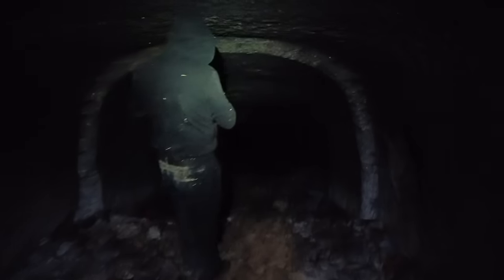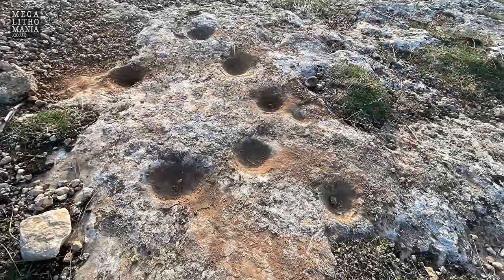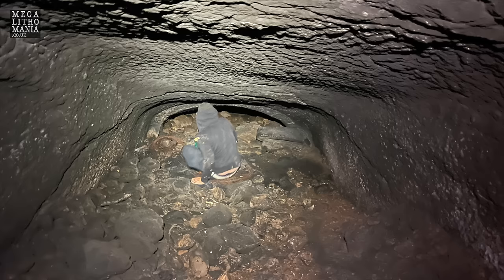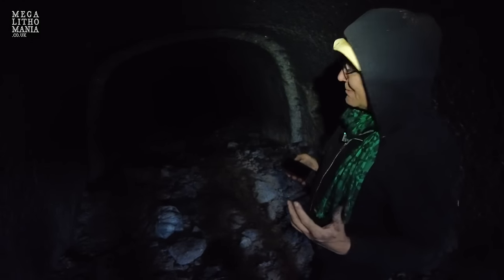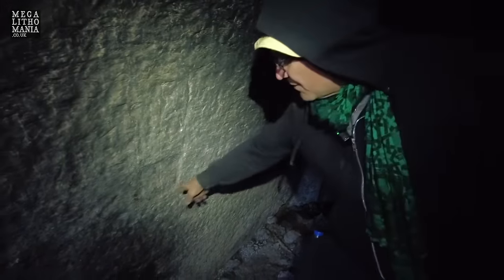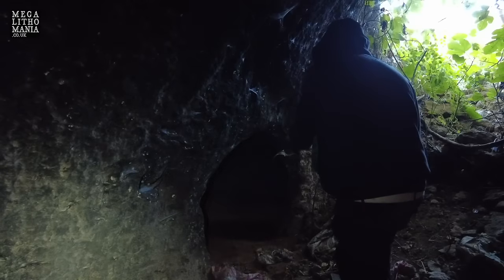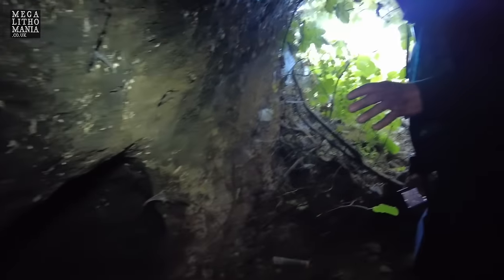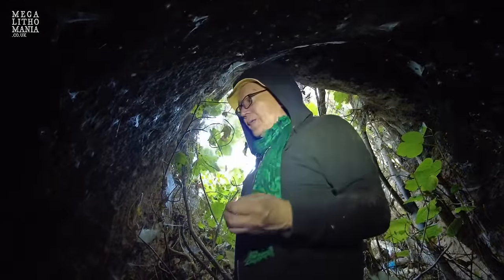Is This Mega-Tunnel 12,000 Years-Old? | Underground Exploration near Göbekli Tepe | Megalithomania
Explore Turkiye in September 2024 with $200 Discount for a limited time. Within a few miles to Göbekli Tepe, a one-hundred-metre (300 ft) long sloping tunnel has been carved out of solid bedrock at another unexcavated and very ancient Taş Tepeler site in Southeast Turkiye. No one knows who did it, or why. Locals say it there is a spring here and may have been used to collect water. Others say it has carvings in it. Is it from 12,000 years ago, or did the Romans do it? Why is it oriented north-south? Does it have astronomical significance? Hugh Newman and Andrew Collins investigate this secret sloping tunnel for the first time, that has been hidden from the public (with full permission from the landowners). Features part of an interview with Hugh by @stargate_voyager which can be viewed in full

Get Hugh's new book: Göbekli Tepe and Karahan Tepe: The World's First Megaliths